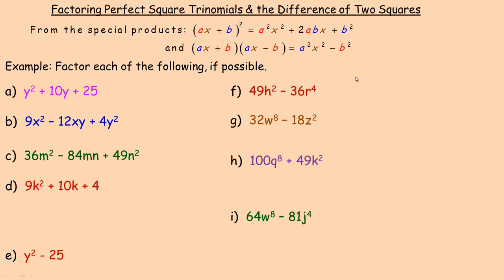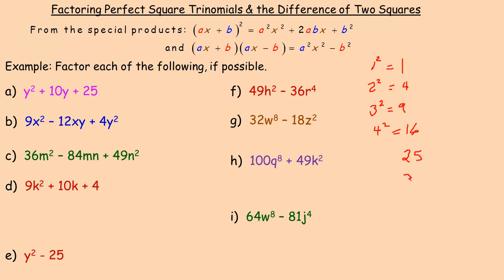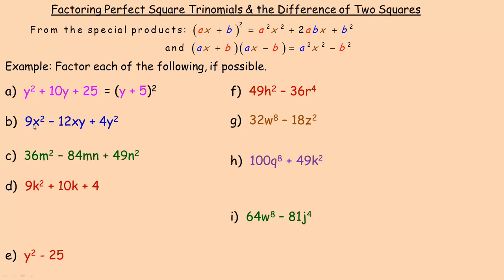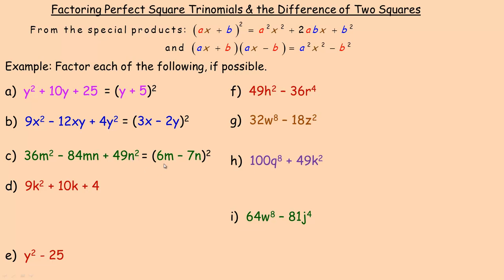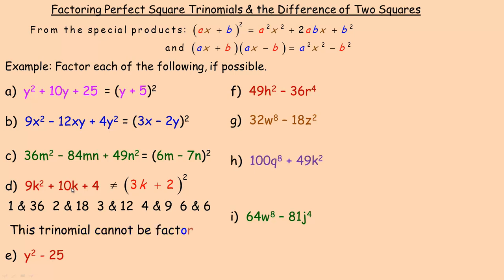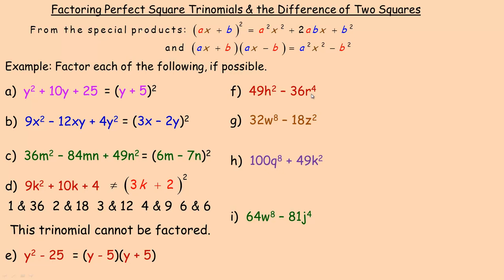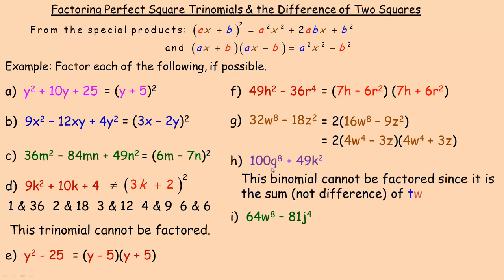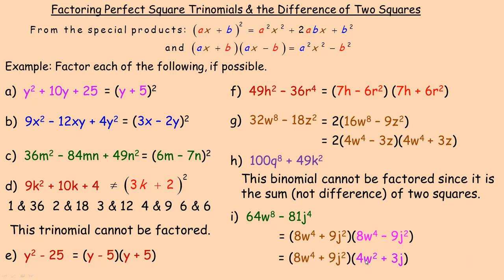Factoring Perfect Square Trinomials and the Difference of 2 Squares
This tutorial shows how to factor the factoring patterns of Perfect Square Trinomials and the Difference of 2 Squares.